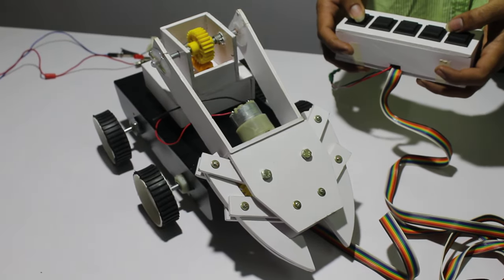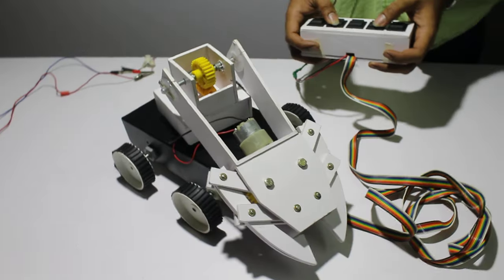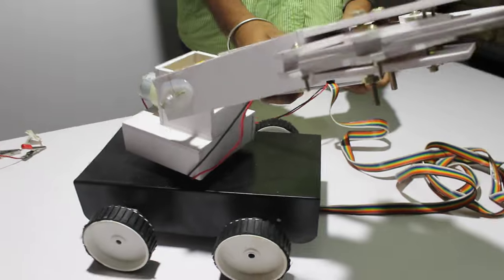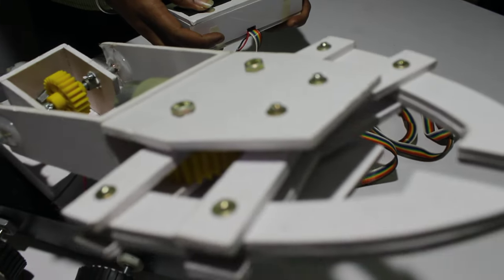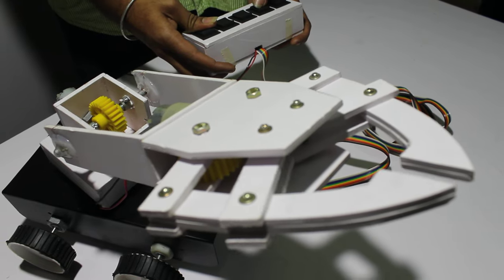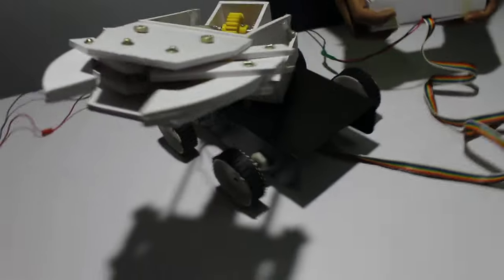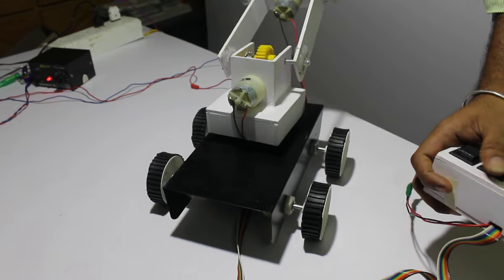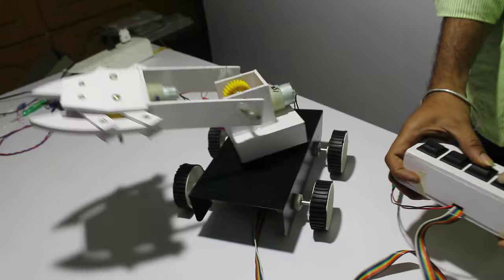MATERIAL HANDLING ROBOT DESIGN AND DEVELOPED BY YES LABS, 7673977997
SCIENCE FAIR MODEL
INSPIRE MODEL
SCHOOL EXPO MODEL
HIGH SCHOOL EXPO MODEL
KIDS EXPO MODEL
SCIENCE EXBITION MODEL
ROBOTIC MODELS
ADVANCED SCIENCE FAIR MODEL
WORKING MODEL
SCIENCE FAIR WORKING MODELS
INSPIRE WORKING MODELS
HIGH SCHOOL EXPO WORKING MODEL
ROBOTICS WORKING MODEL
KIDS WORKING MODEL
SECONDARY SCHOOL WORKING MODELS